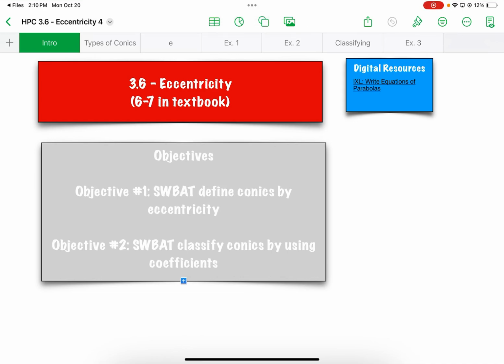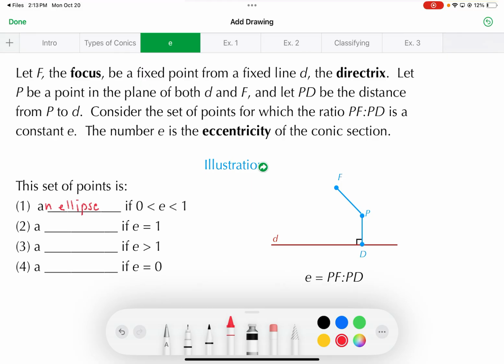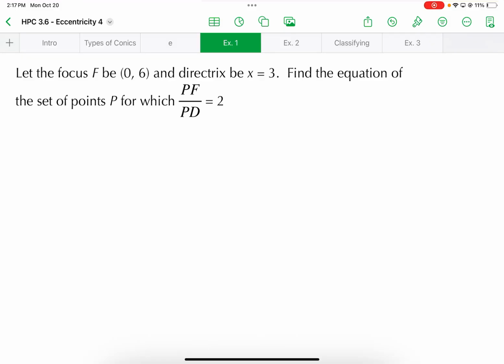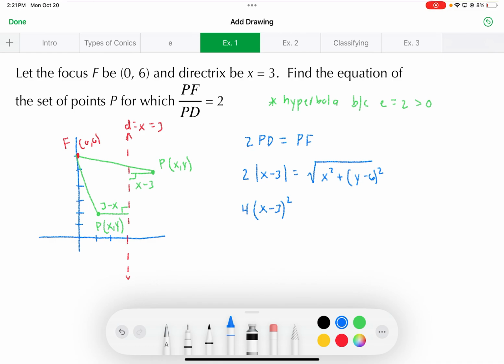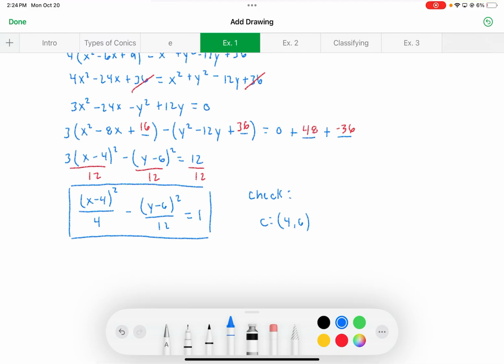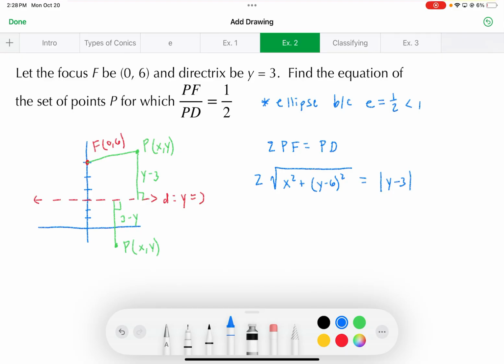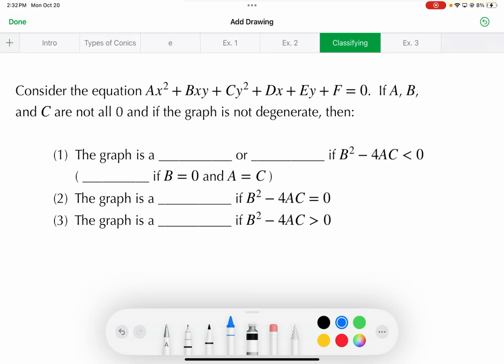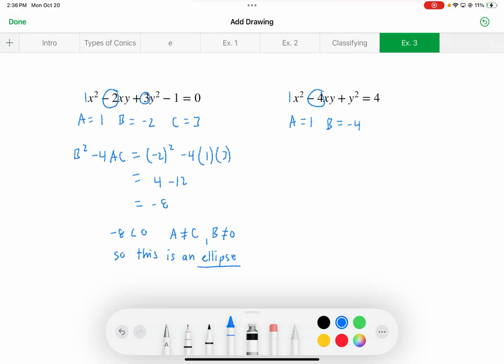HPC 3.6 - Eccentricity